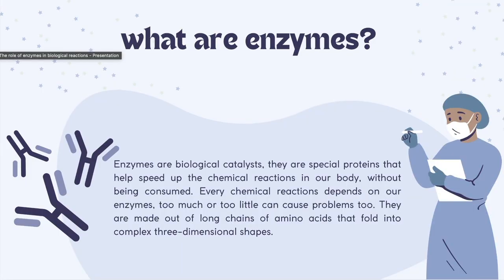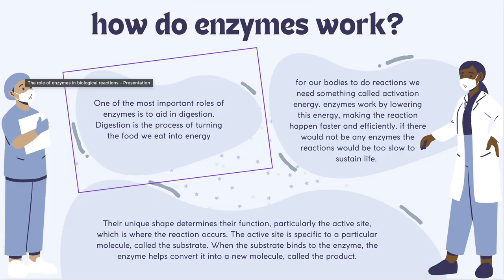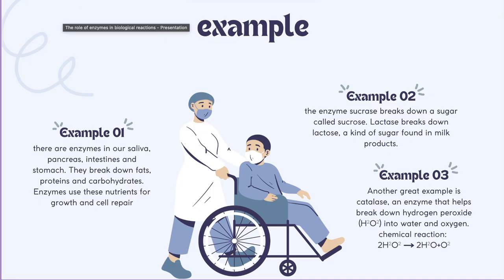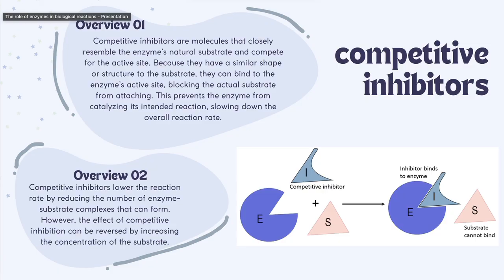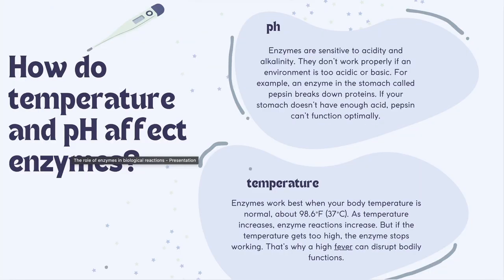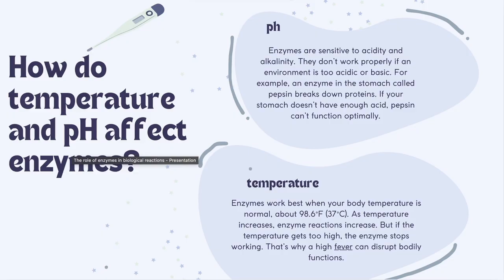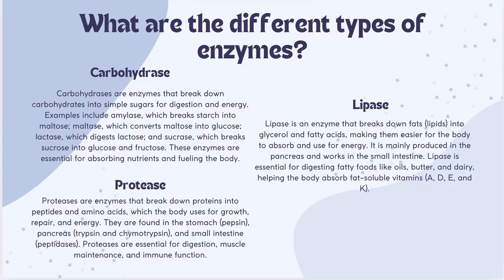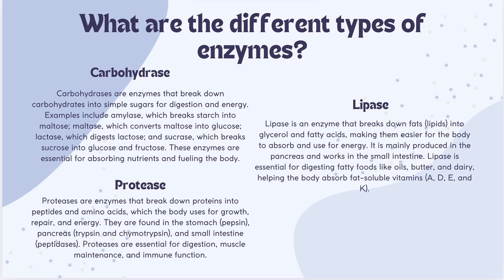The role of enzymes in Biological reactions